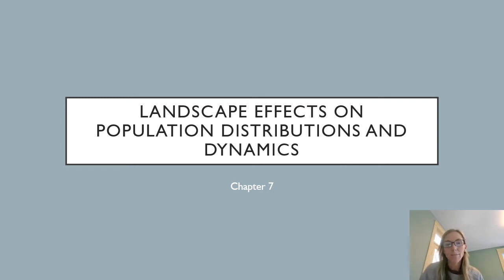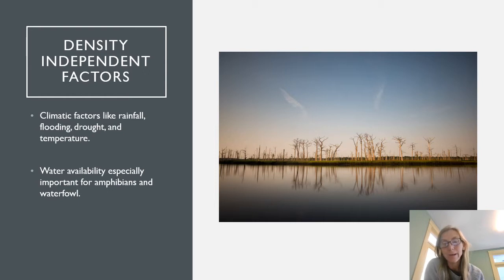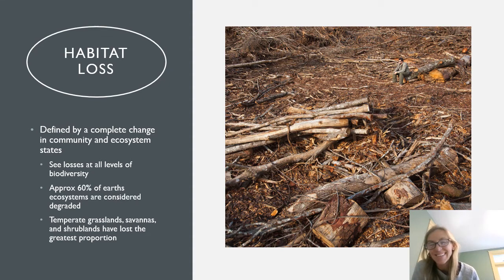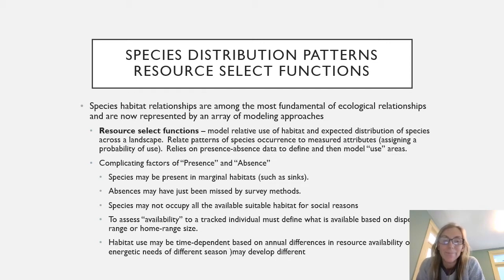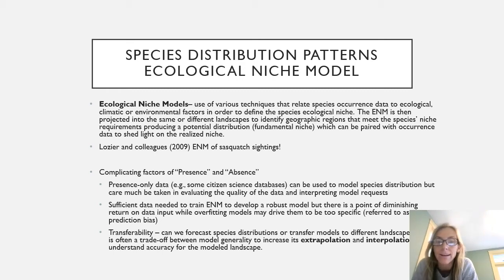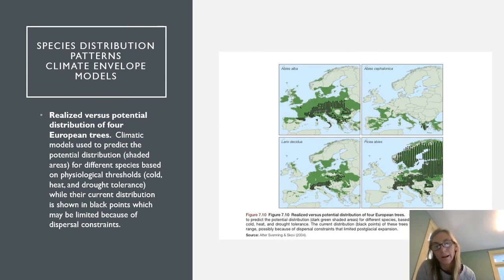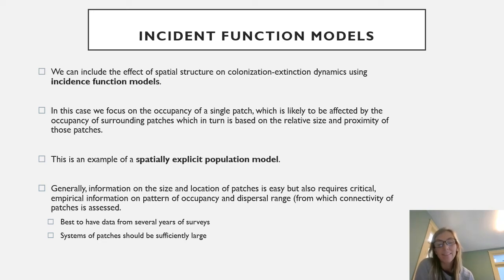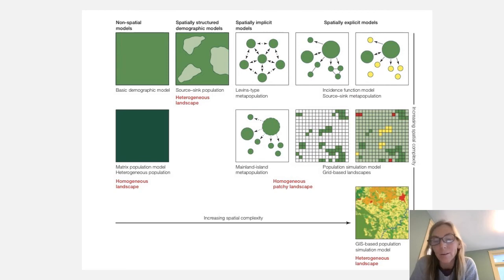Chapter 7 recorded lecture